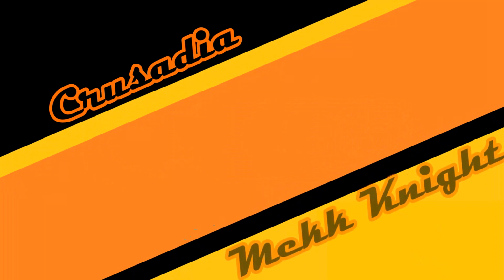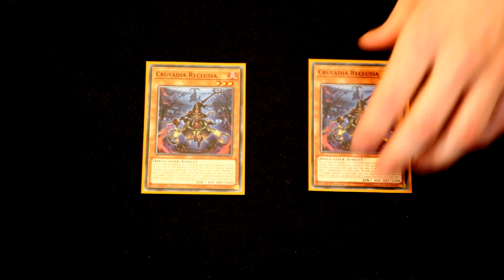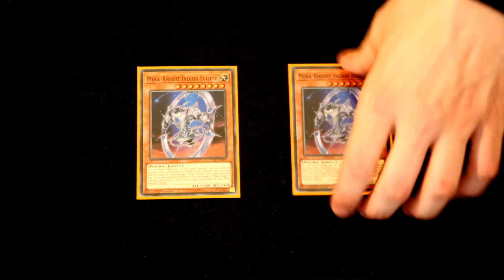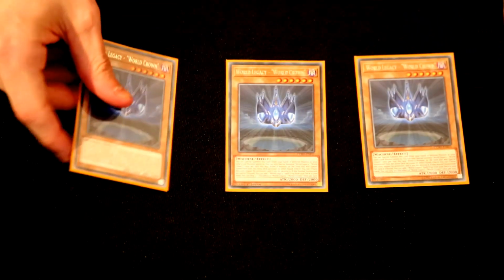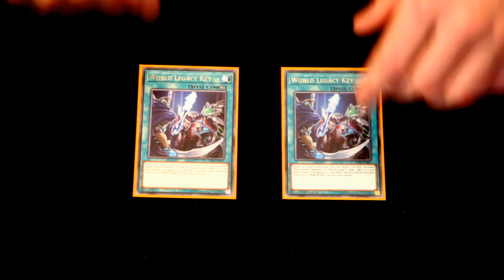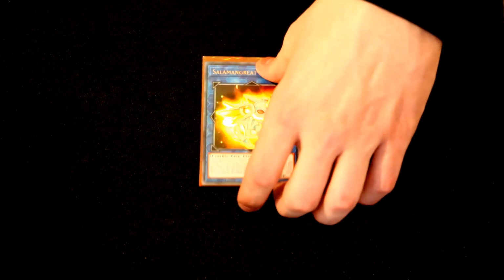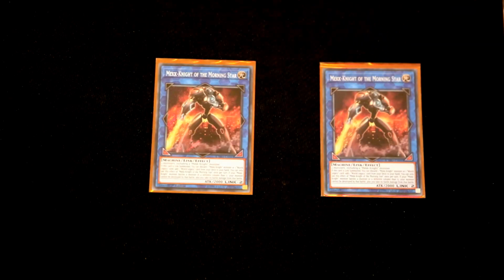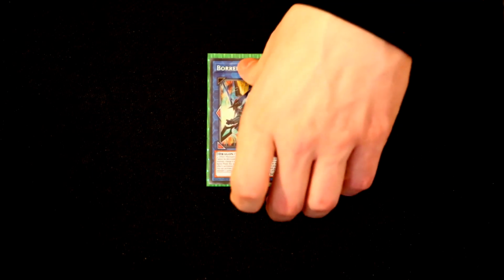Crusadia Mekk Knight Deck Profile (Update April 2020)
Heyo! Welcome to another Team SNG Deck Profile update. We will be updating the Crusadia Mekk Knight profile from London YCS 2019. This deck combines control elements with the Mekk Knights and OTK elements with the Crusadia engine. While this deck can be fragile it can take advantage of the fact many of the cards in this deck are extenders allowing the user to combo all the way into Mekk Knight Crusadia Avramax quickly and efficiently.